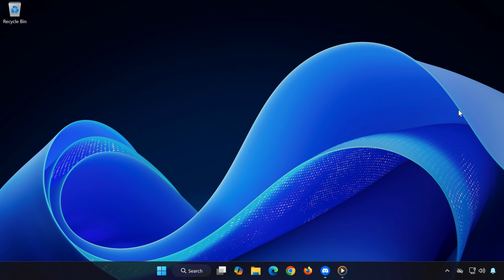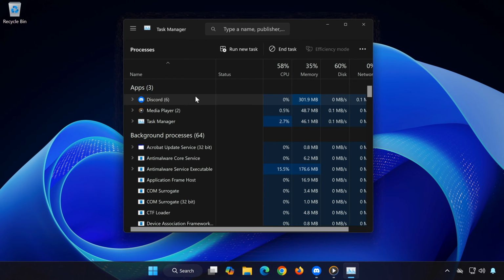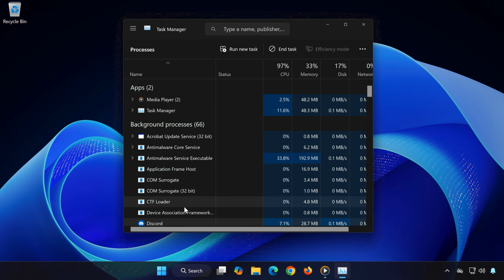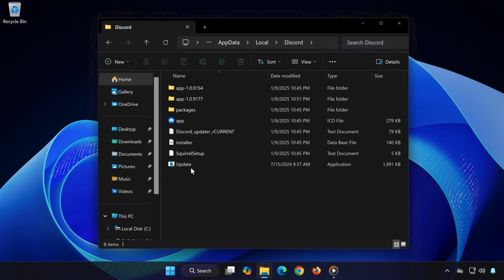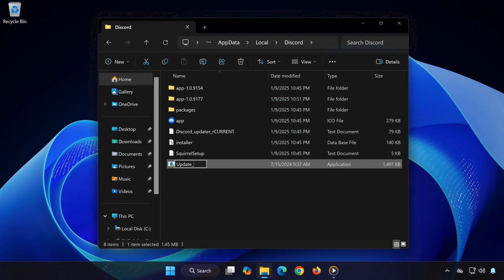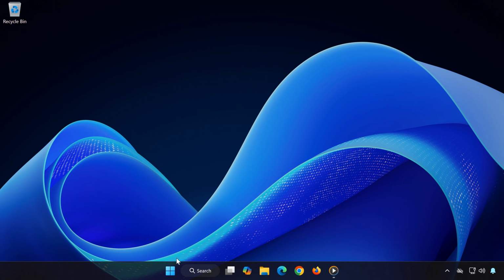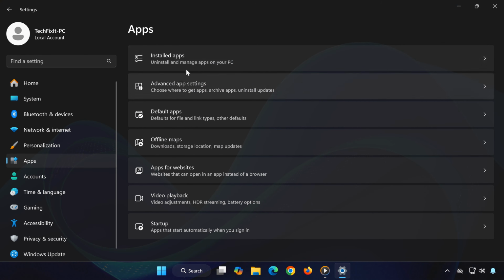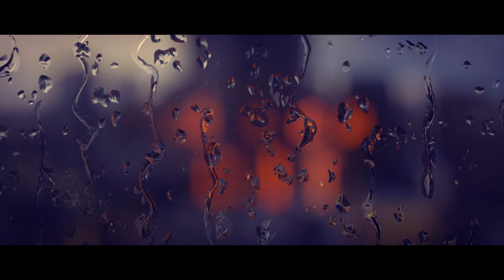How To Fix Discord Update Failed | NEW 2026🔄✅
If you’re stuck with a "Discord Update Failed" error, don’t worry—this video will walk you through simple and effective methods to resolve the issue. Whether it’s caused by network problems, corrupted files, or permission issues, our guide has got you covered!